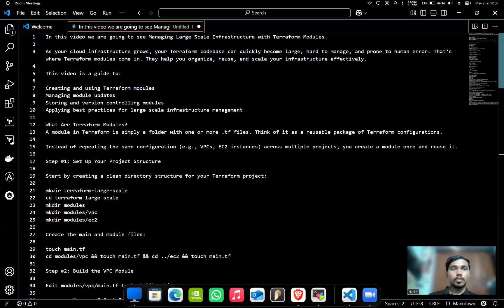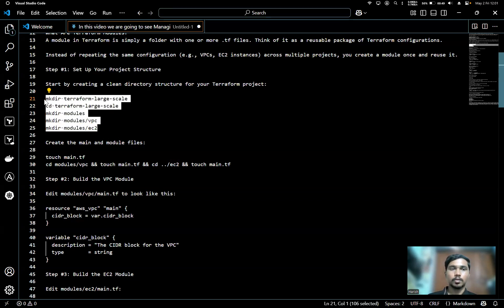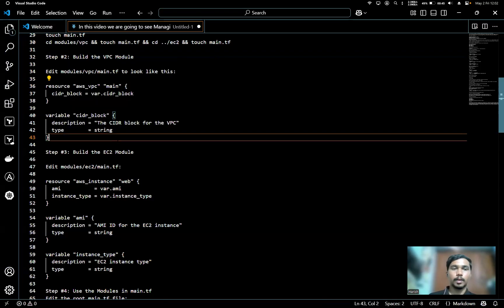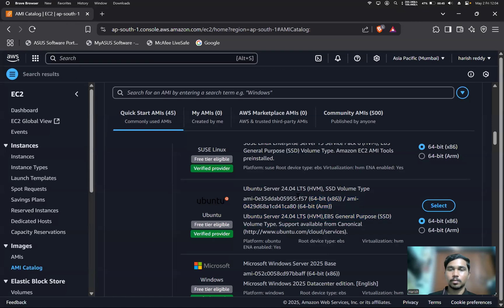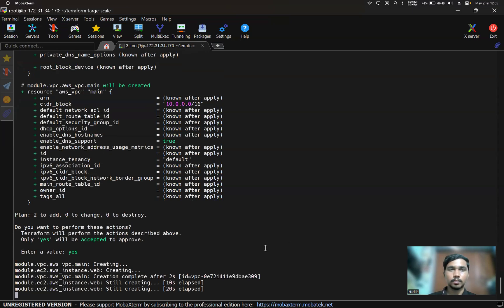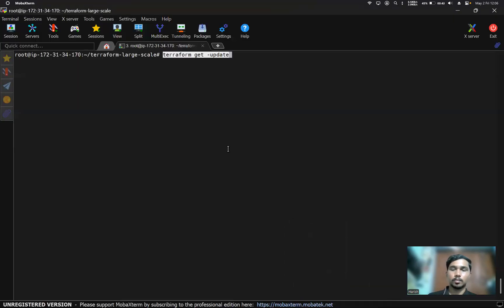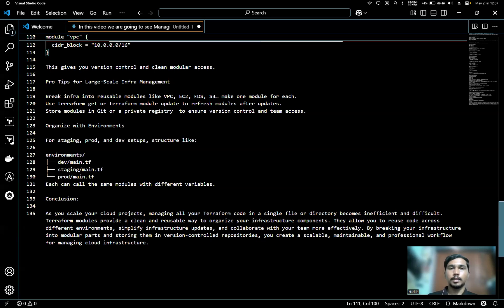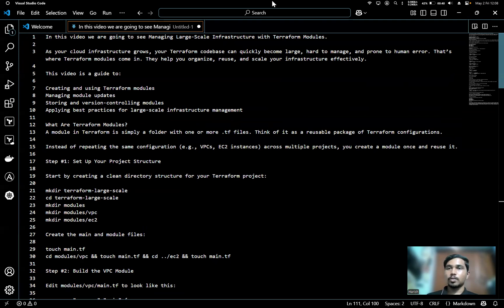Managing Large Scale Infrastructure with Terraform Modules | Terraform with AWS | Terraform Tutorial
In this video we are going to cover Managing Large Scale Infrastructure with Terraform Modules | Terraform with AWS | Terraform Tutorial
0:00 Set Up Your Project Structure
3:00 Build the VPC Module
4:00 Build the EC2 Module
6:00 Use the Modules in main.tf
7:00 Store Modules in a Git Repository